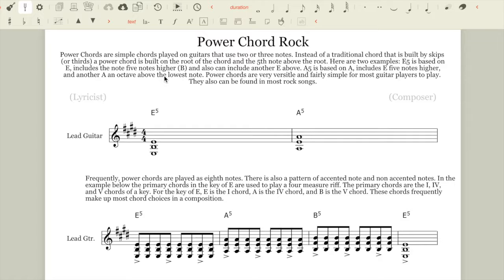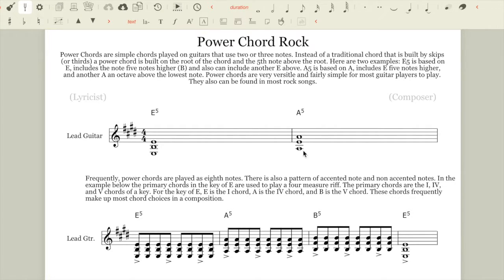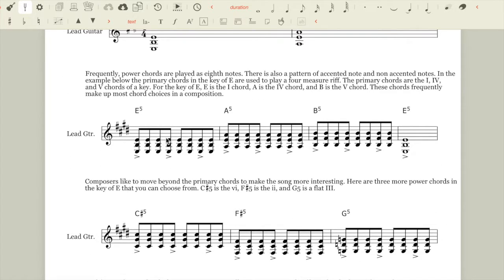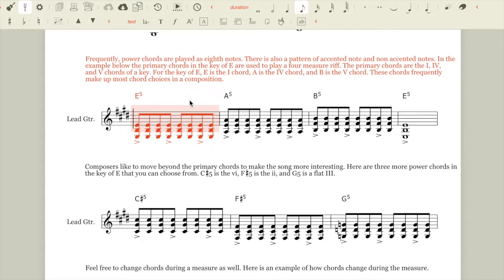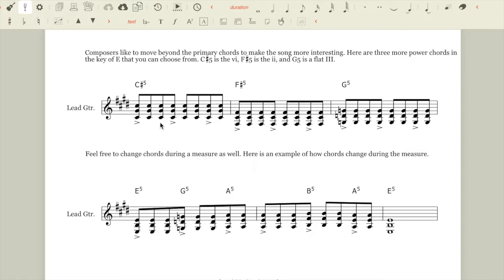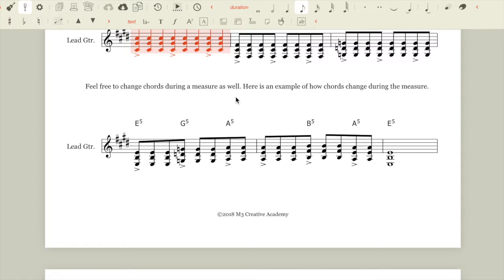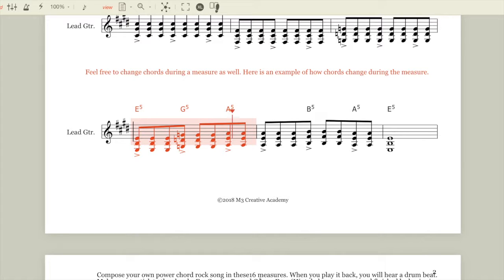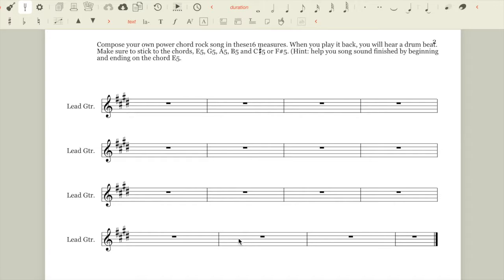Composition Camp Power Chord Rock